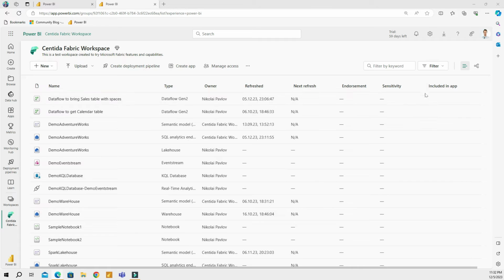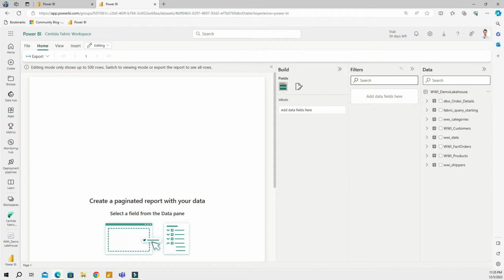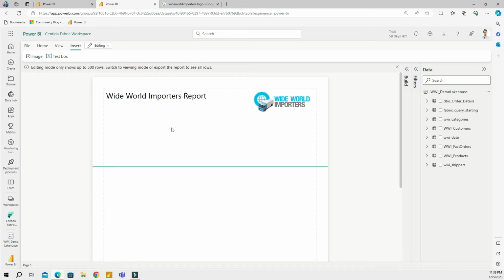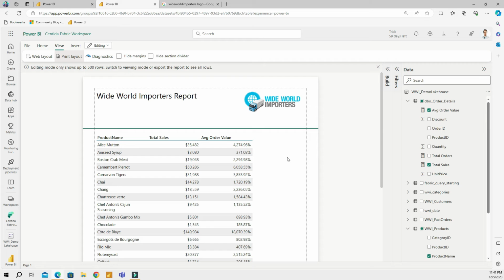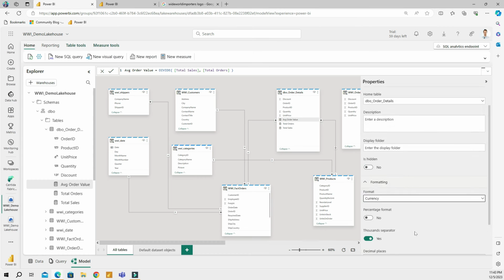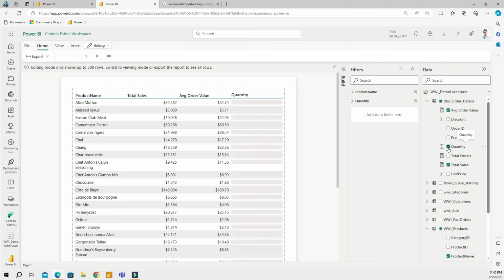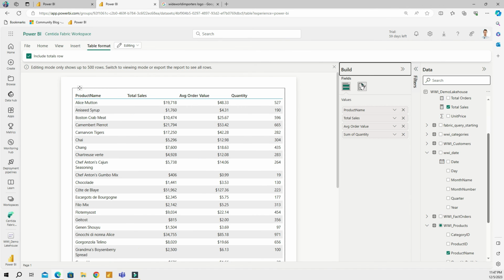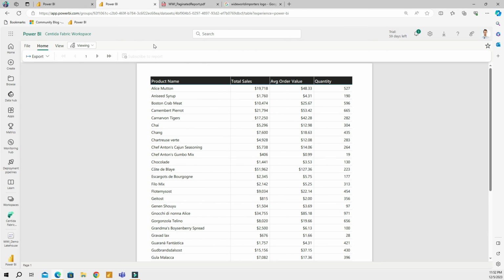Microsoft Fabric: Paginated Reports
In this video, we explore the enhanced experience of creating paginated reports in Microsoft Fabric. Gone are the days of using separate tools like Power BI Report Builder for this task. Fabric has streamlined the process, making it more accessible and efficient than ever before.

📊 What you'll learn:
- Understand what paginated reports are and their key features.
- Step-by-step walkthrough of creating a paginated report in Microsoft Fabric.

⏱️ Timestamps:
00:00 - Introduction
00:52 - What is a paginated report?
03:08 - Create a paginated report from the Fabric workspace

​​Centida GmbH
34 ​​Kernenhofstrasse​, Oberkirch​​
77704, ​German​​y